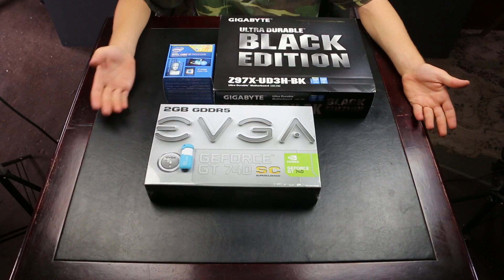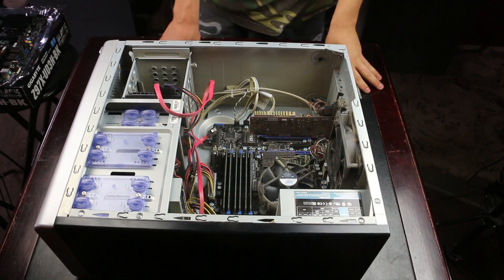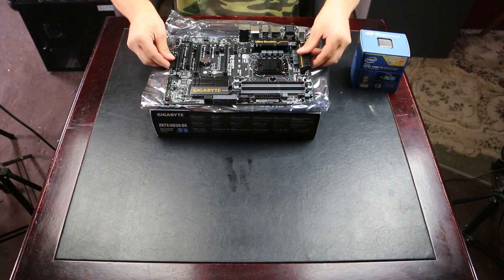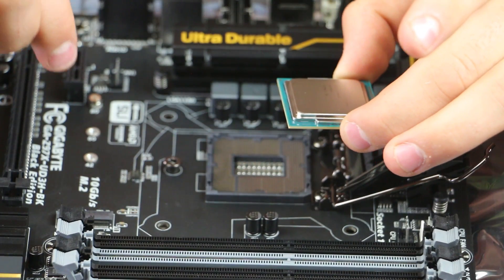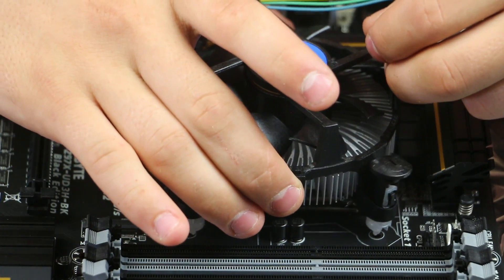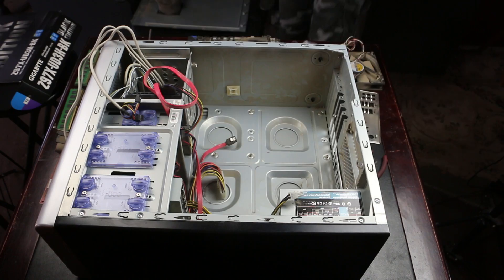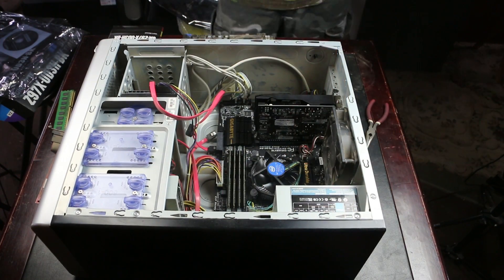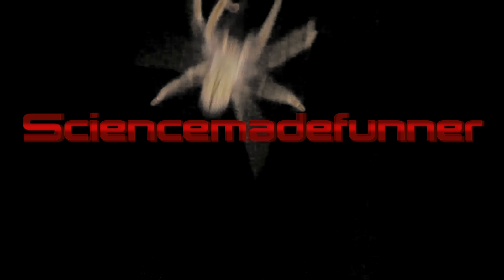How to make a Hackintosh Mac Pro part 1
This video is about How to make a Hackintosh Mac pro